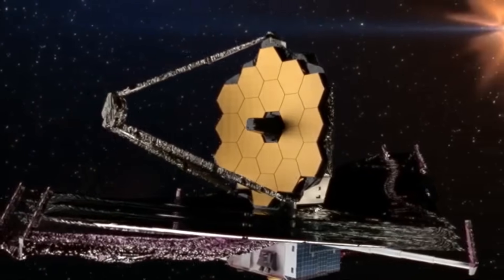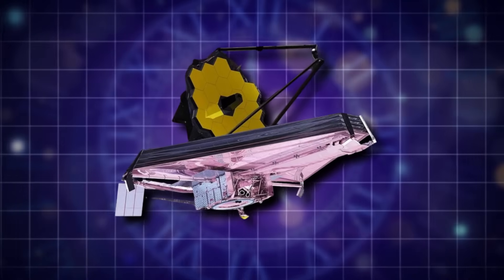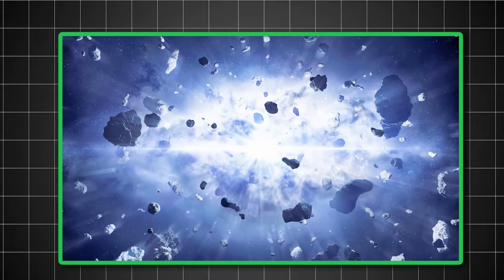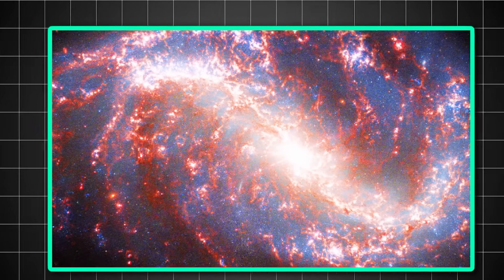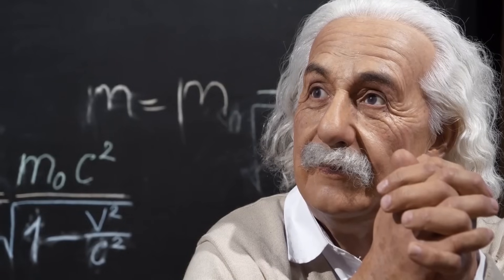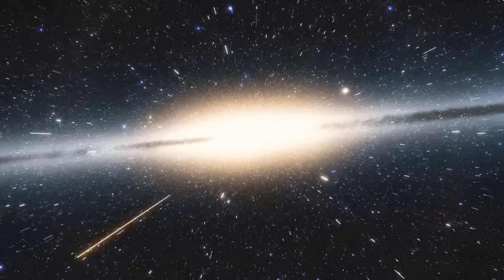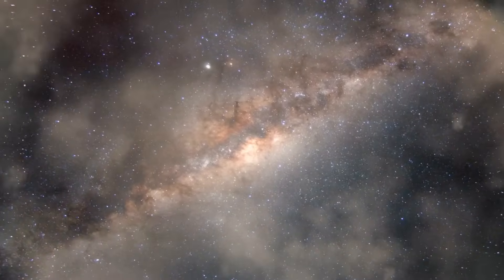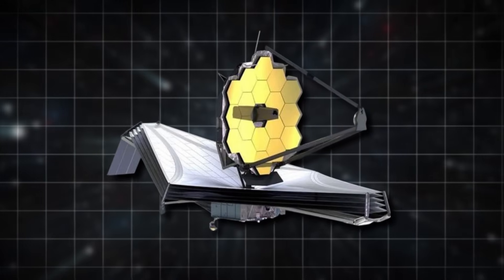James Webb Telescope Just Spotted 750 Galaxies Beyond the Observable Universe!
The James Webb Space Telescope has once again disrupted our knowledge of the universe—this time by discovering something previously considered to be impossible. In this video, we look at the incredible discovery of over 750 galaxies located outside the observable cosmos. These findings call into question not only the bounds of conventional astronomy, but also our most fundamental assumptions about the universe's structure, size, and age. How is it possible that Webb, which was supposed to see deeper into time and space than any previous telescope, discovered galaxies that should not be visible?

We'll go into how the James Webb Telescope discovered this discovery, what scientists are now predicting about space expansion, and how this could change textbooks on cosmology and physics. Could this imply that the cosmos is larger than we previously anticipated, or that our understanding of the observable edge needs to be revised? You'll hear expert perspectives, comments from NASA scientists, and what this could imply for the quest for life in the remote reaches of space.

Strap in, because what you're about to hear has the potential to drastically alter our perception of the cosmos and our place within it.